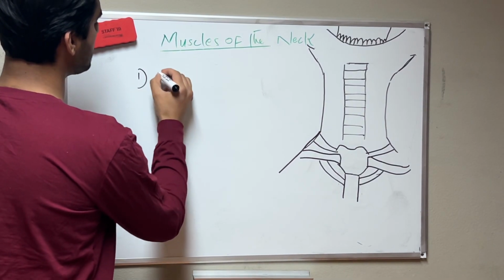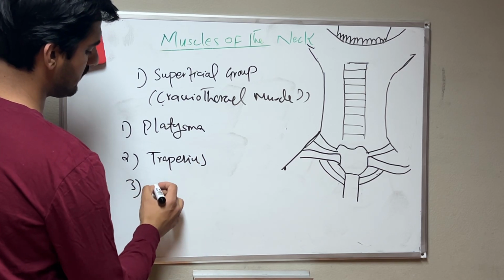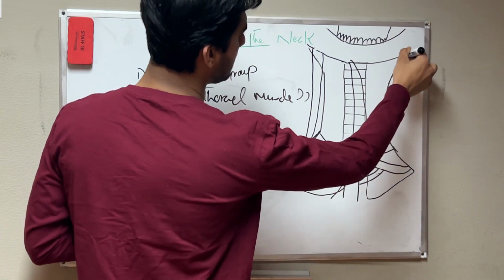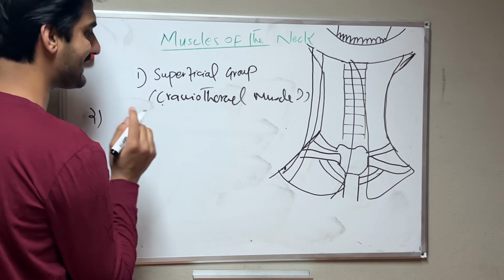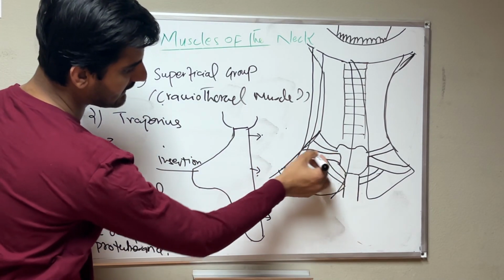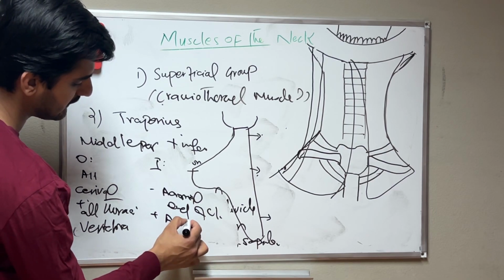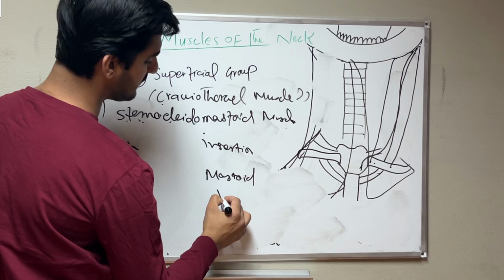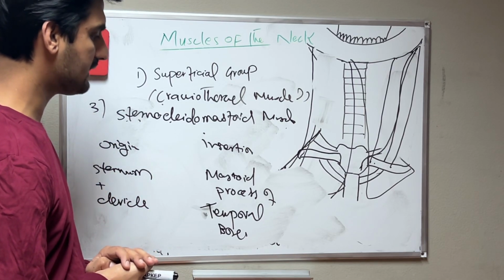Neck muscles | Superficial group | Myology | Anatomy of neck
Superficial group
3-muscles
Platysma
Trapezius
Sternocleidomastoid